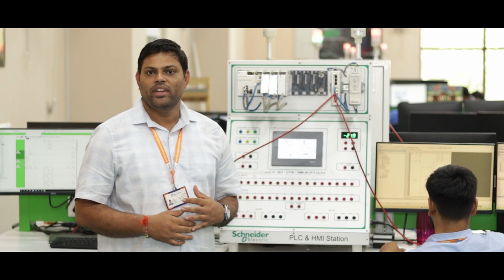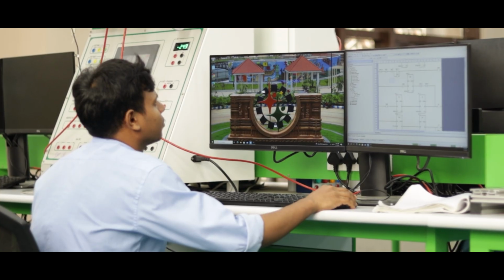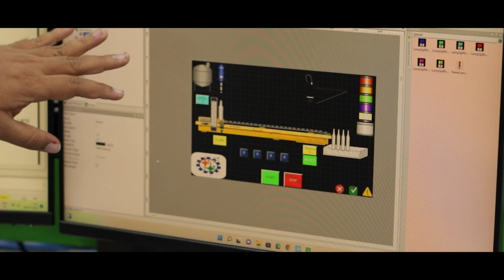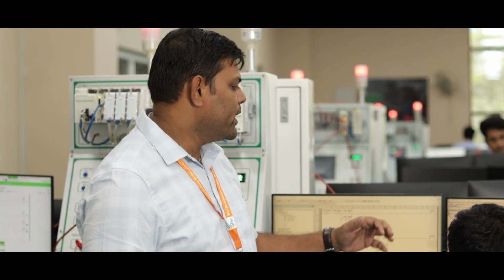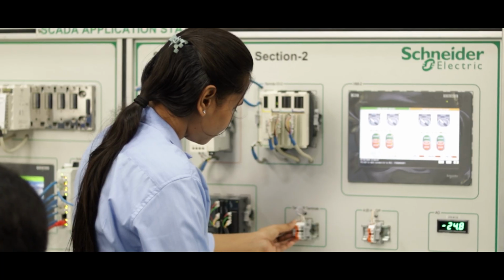Future-Proof Your Career with Industrial Automation | SDI Bhubaneswar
🚀 Future-Ready Skills with Industrial Automation!

Are you looking to build a career in Industrial Automation, PLC Programming, SCADA, or Industry 4.0 technologies?

Join the Industrial Automation Specialist course at Skill Development Institute (SDI), Bhubaneswar – a premier government-backed institute offering world-class, hands-on training aligned with industry needs.

🔧 What You’ll Learn:

PLC Programming (Siemens, Allen Bradley, etc.)

SCADA Systems

DCS Operations

HMI Design

Electrical and Instrumentation Basics

Industrial Communication Protocols (MODBUS, Profibus, etc.)

Industry 4.0 Concepts

Engineering students and diploma holders (EEE, ECE, Instrumentation, Mechatronics)

Anyone passionate about automation technology

📍 Why SDI Bhubaneswar?

Best-in-class Infrastructure that sets new standards.
Experience the real world working with Industry-relevant Labs.
Provide Quality Training at Nominal Fees.
Embark on a journey of Personal Growth through Holistic Learning.
Unlock your career potential with Good Placement Offers.

📅 Admissions Open Now!